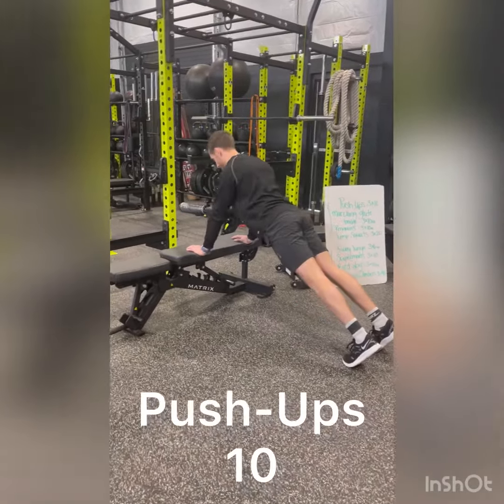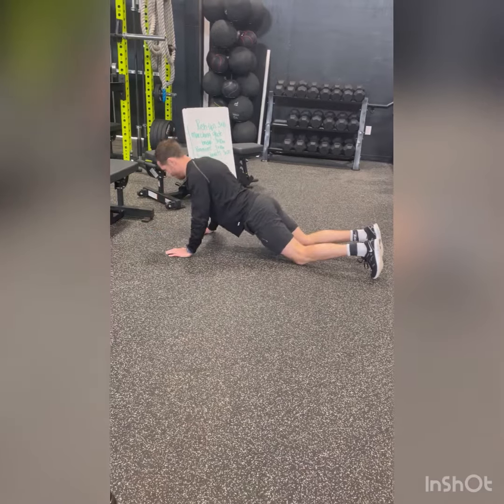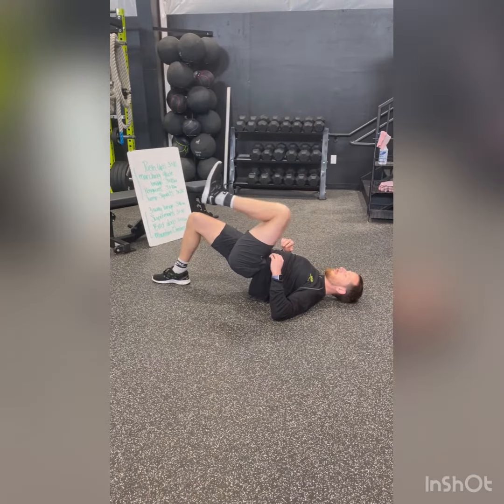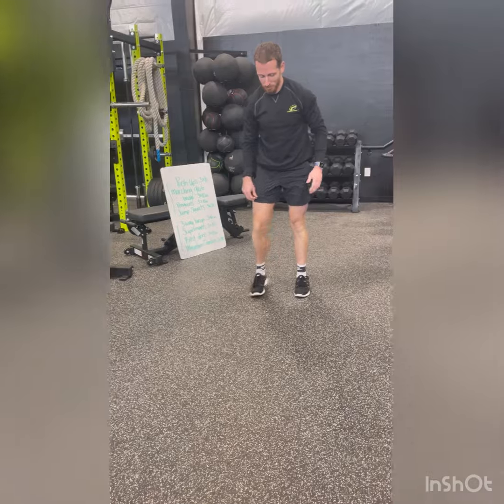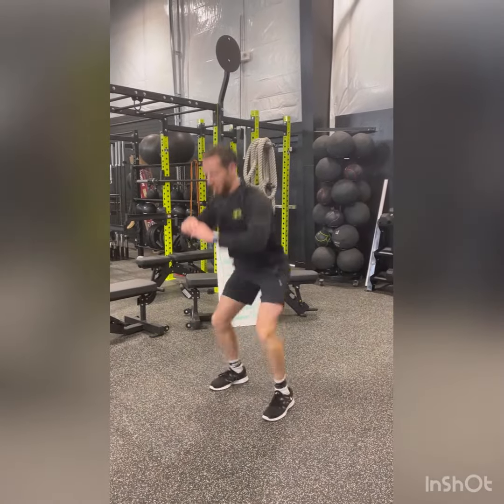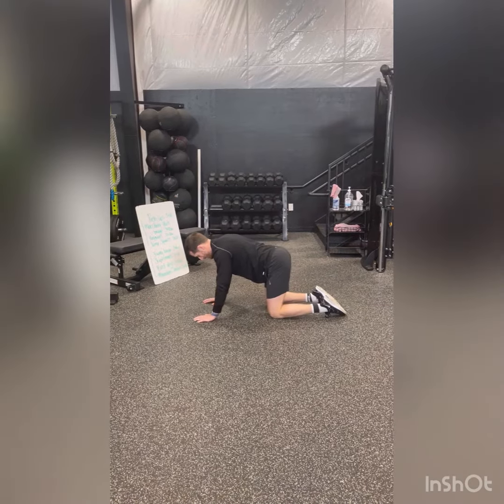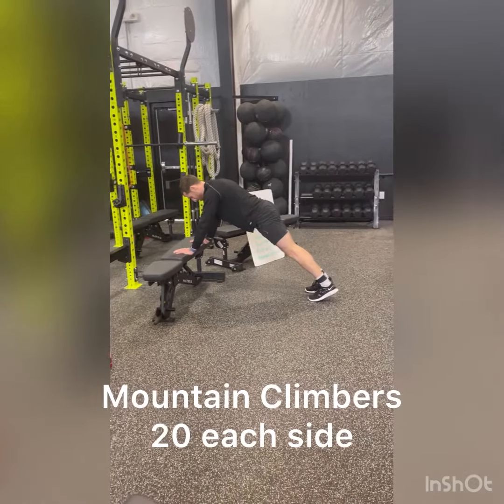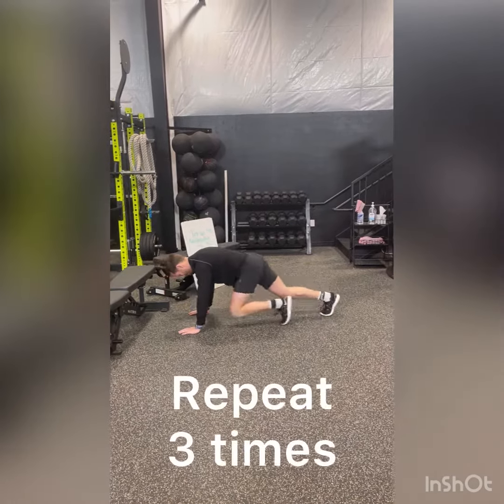Body Weight Workout